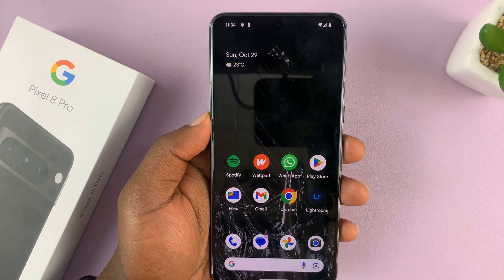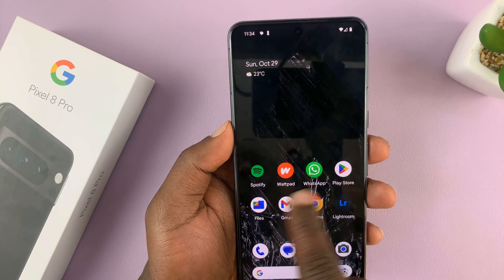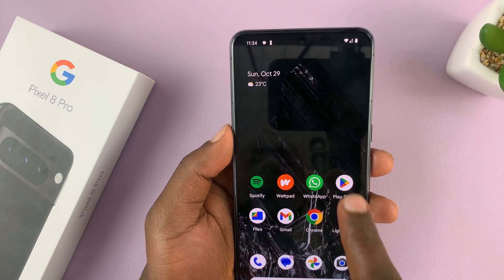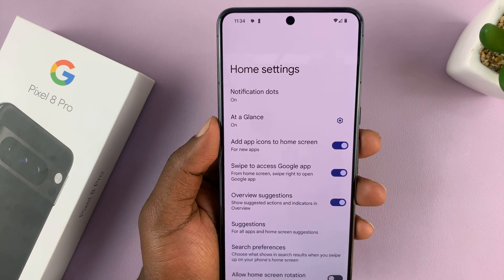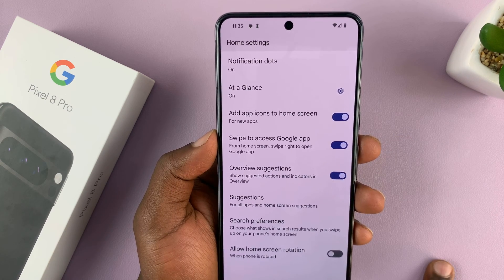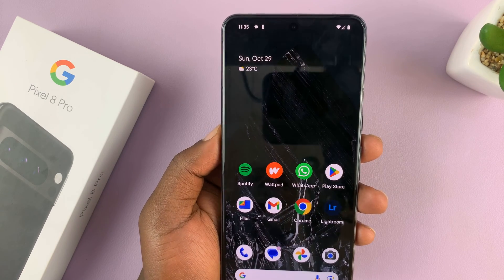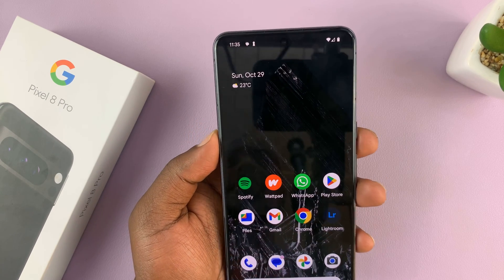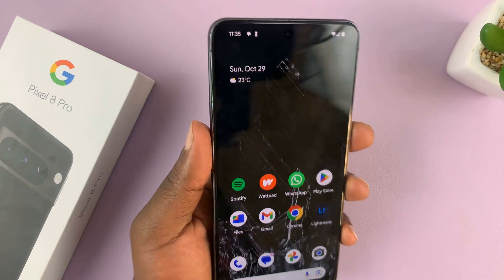Google Pixel 8 / Pixel 8 Pro: How To Enable / Disable Google Feed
Learn How To Enable or Disable Google Feed On Google Pixel 8 & Pixel 8 Pro. In this video, we'll guide you through the steps to enable or disable the Google Feed on your Google Pixel 8 and Pixel 8 Pro.

The Google Feed is a useful feature that provides you with personalized news, updates, and recommendations right on your home screen. Whether you want to stay informed or prefer a cleaner home screen, we've got you covered.

Follow our easy-to-understand tutorial as we show you the exact steps to control the Google Feed on your Google Pixel 8 and Pixel 8 Pro. We'll walk you through the process so that you can customize your device to suit your preferences.

How To Enable Google Feed On Google Pixel 8 & Pixel 8 Pro

1. Long press on an empty space on your home screen. From the menu that appears, select Home Settings.

2. In your Home Settings, locate the option Swipe to access Google app. Tap on the toggle to turn it on.

3. Now you will be able to access the Google Feed page easily from your home screen.

How To Disable Google Feed On Google Pixel 8 & Pixel 8 Pro

1. Long press on an empty space on your home screen. From the menu that appears, select Home Settings.

2. In your Home Settings, locate the option Swipe to access Google app. Tap on the toggle to turn it off.

Cell Phone Tripod Adapter